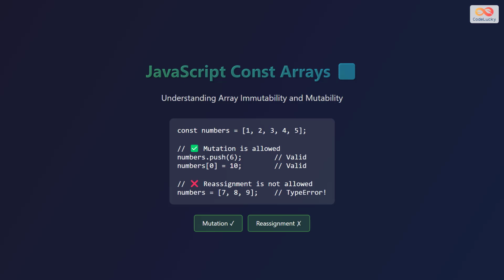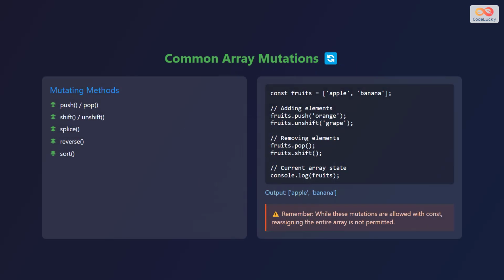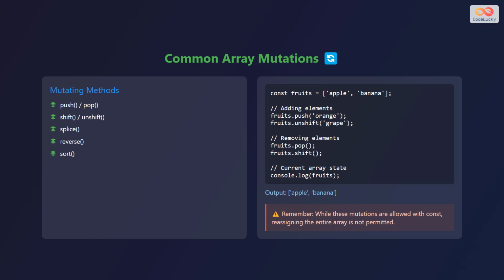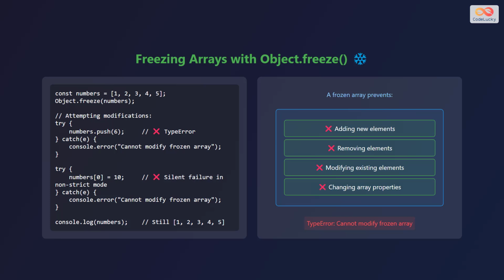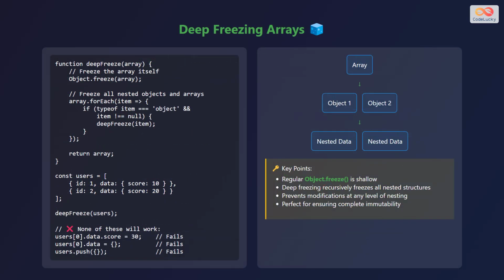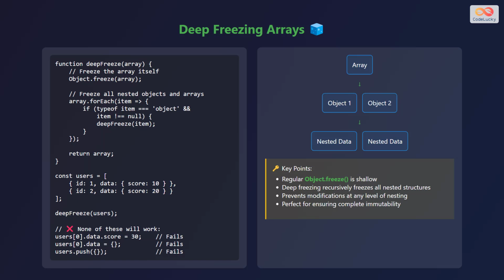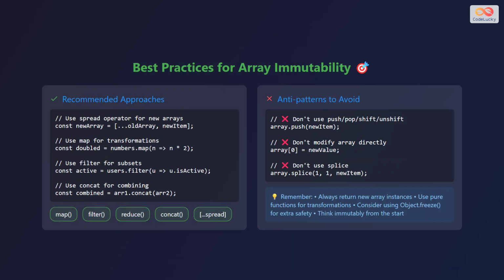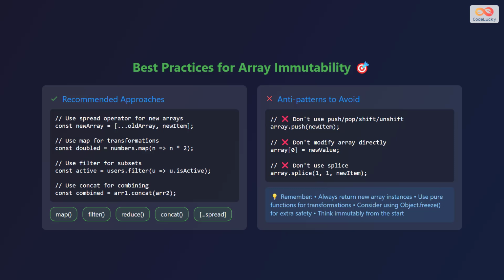JavaScript Const Arrays: Mutability, Immutability & Freezing Explained!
Confused about JavaScript `const` arrays? 🤔 This video breaks down everything you need to know about how `const` interacts with arrays. We'll explore the difference between immutability and mutability when using `const`. You'll learn that while you can't reassign a `const` array, you CAN change its contents.🤯

We'll cover all the common array methods that mutate arrays in place like `push()`, `pop()`, `shift()`, `unshift()`, and `splice()`. We will also show you how to truly make your arrays immutable using `Object.freeze()` to prevent all modifications. 🧊  Then, we'll delve deeper into deep freezing to safeguard nested objects and arrays within your data.

Finally, we'll provide best practices for working with immutable arrays including using methods like `map()`, `filter()`, `reduce()`, and the spread operator `[...]`. You will understand how to avoid common pitfalls and anti-patterns, ensuring your JavaScript code is more predictable and robust. Learn how to work with arrays the right way in Javascript. 🚀

Chapters:
00:00 - JavaScript Const Arrays
00:32 - Array Mutations
01:33 - Freezing Arrays with Object.freeze()
02:16 - Deep Freezing Arrays
03:20 - Best Practices for Array Immutability
04:29 - Outro